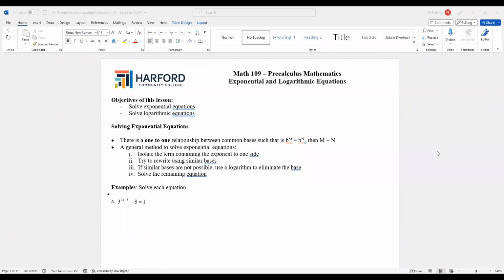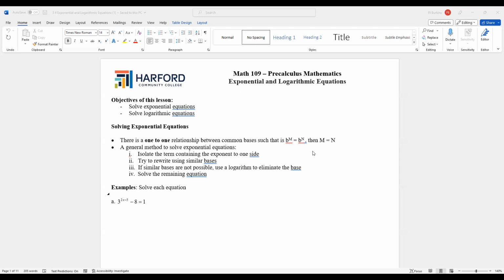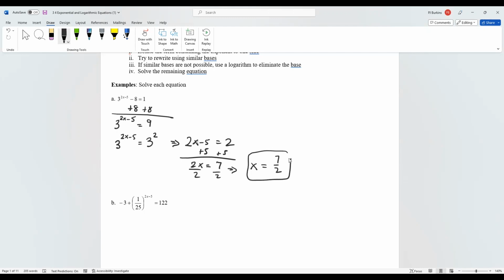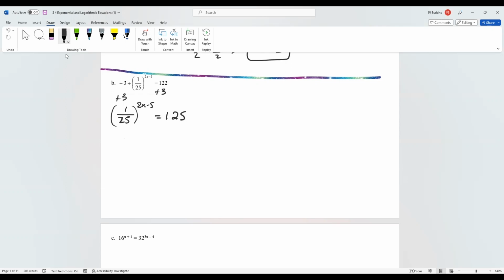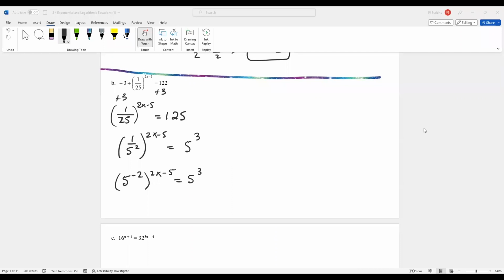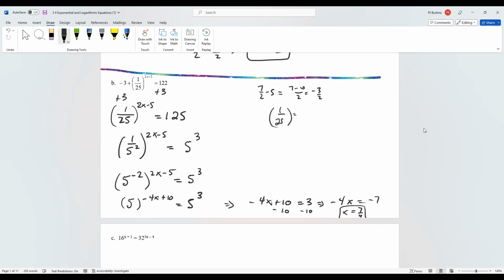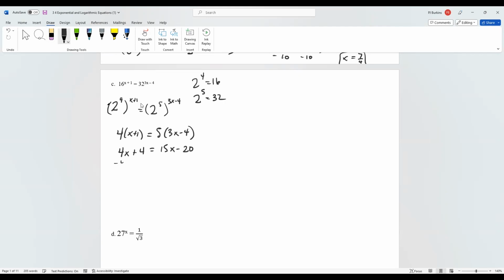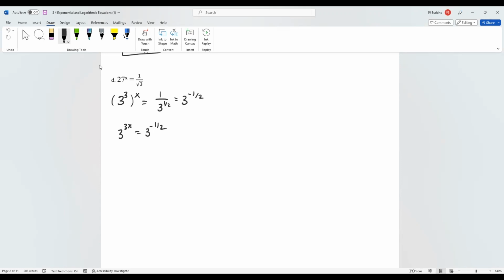3 4 1 Exponential and Logarithmic Equations